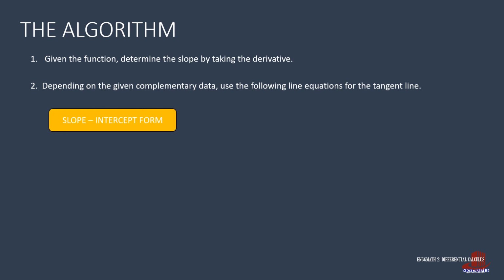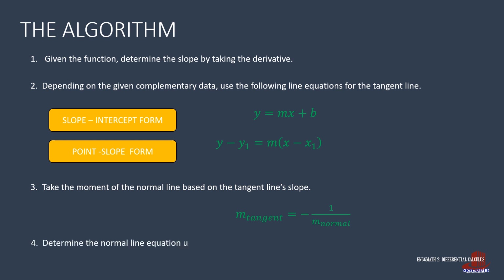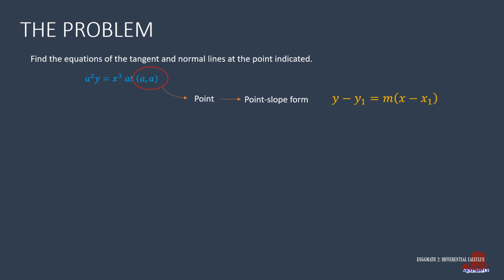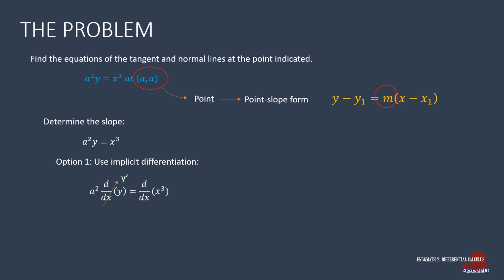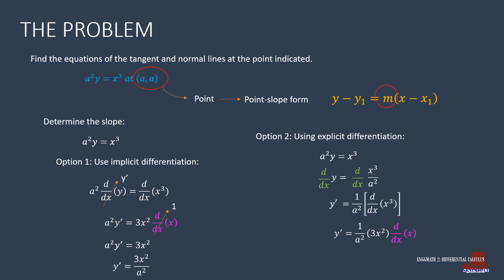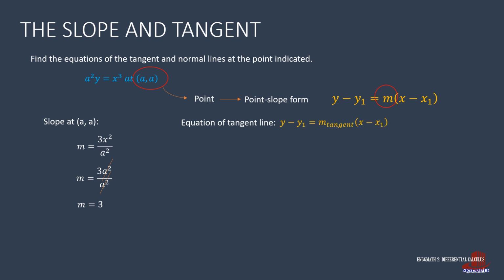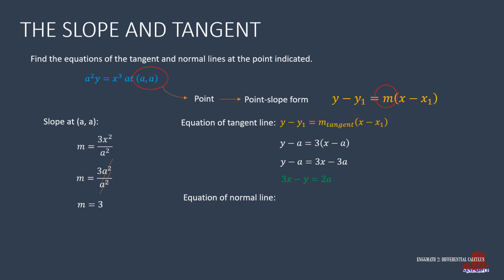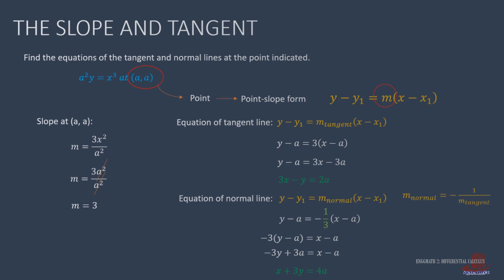POLYNOMIAL CURVES TANGENTS AND NORMALS TO PLANE CURVES SHORT EXAMPLE 3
This is the third example for the video series on tangents and normals to plane curves.